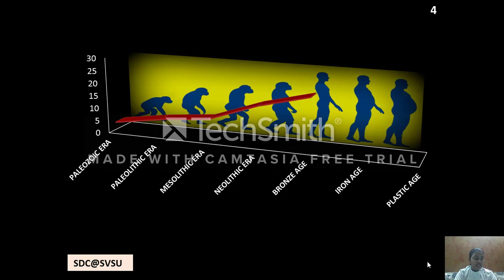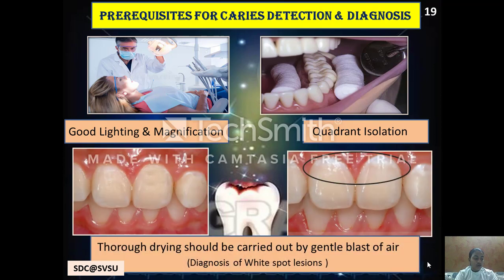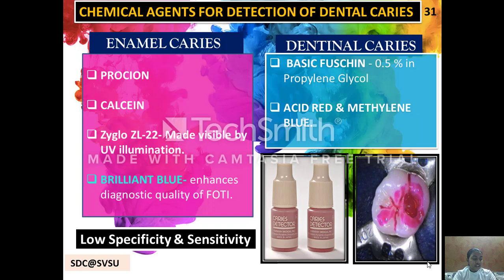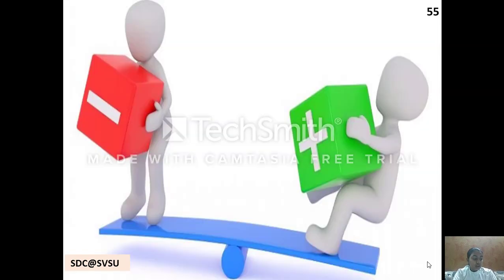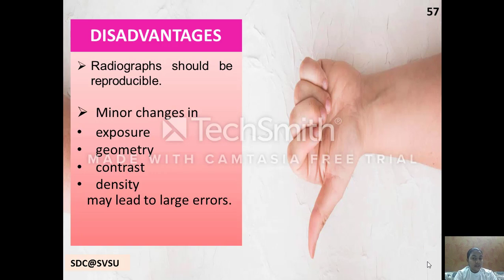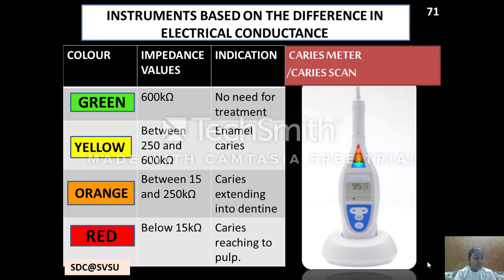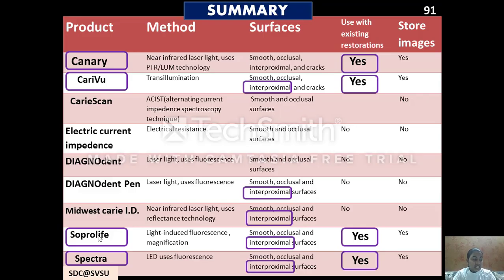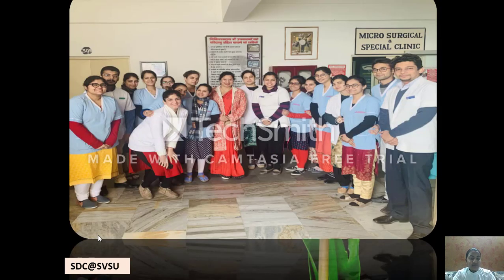Recent Advances In Caries Diagnosis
This is an educational video which describes the recent advances in caries diagnosis. It also highlights the importance for early & correct diagnosis aiding in prevention rather than intervention.